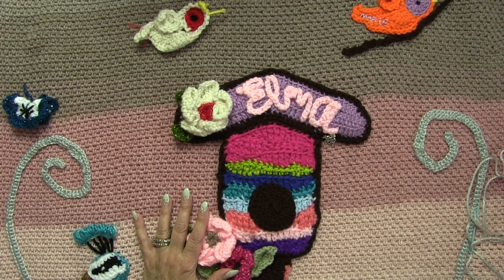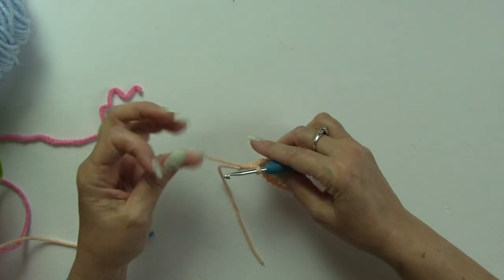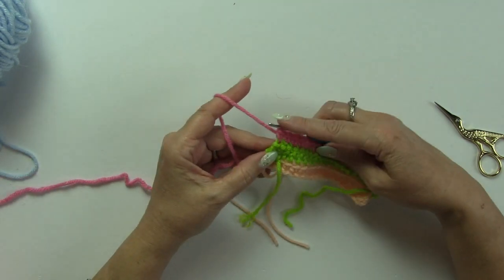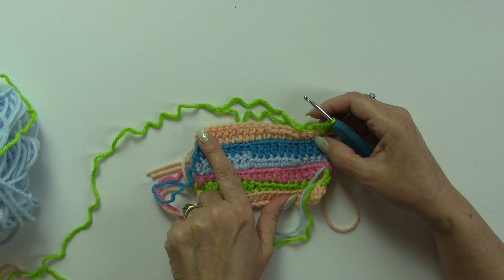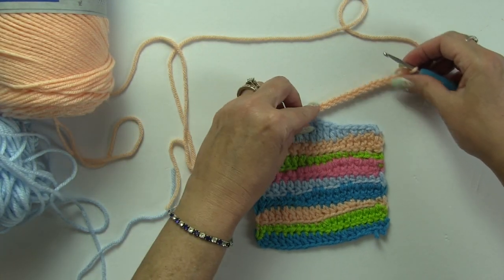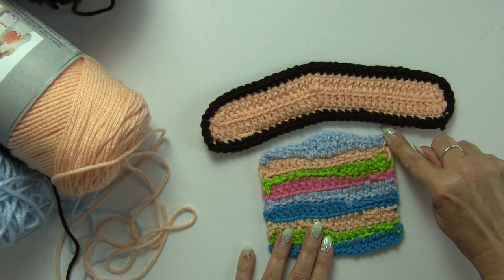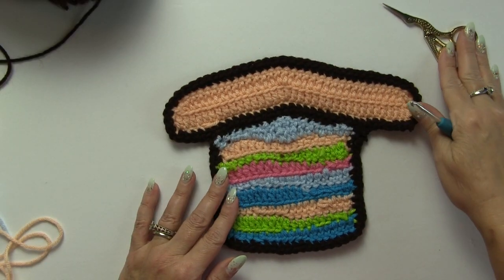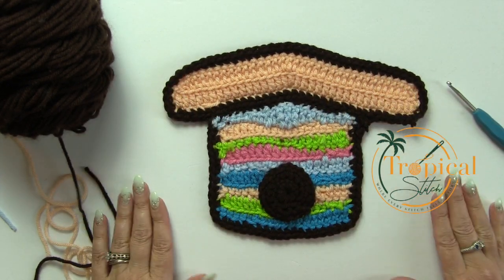🏚️🐦EASY CROCHET BIRDHOUSE APPLIQUE🏚️🐦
🏚️🐦In this video, I aim to help you discover crochet and its healing power that can relieve pain, stress, anxiety, and depression. As someone who lives with an autoimmune disease, I know all too well that pain, loneliness, and unknown factors play a huge role in navigating the murky waters of disease and pain. If you're here, you want to overcome anxiety forever!🏚️🐦

I will teach you how to crochet a lovely birdhouse applique to help you lift your spirits and brighten your day. Not only will I teach you how to crochet, but this video includes beautiful and relaxing music to aid in your crocheting experience.

Immerse yourself in the soothing embrace of harmonious melodies while you crochet your way to tranquility. As you loop and stitch, let the gentle rhythms of peaceful melodies wash over you, easing tension and enhancing your focus on the intricate patterns before you. The marriage of music and crochet creates a symphony of relaxation, allowing your creativity to flow freely and effortlessly.

Studies have shown that relaxing music can relieve pain, making it the perfect companion for those long crocheting hours. The therapeutic power of music therapy combined with the meditative nature of crochet can transport you to a place of serenity and mindfulness.

Let's crochet, listen to music, and make beautiful crochet projects together. I hope you get value, peace, and serenity from my video. It was made with you in mind!

*Beatrice teaches you how to relieve stress and overcome anxiety while learning to crochet a lovely and whimsical birdhouse applique.

TIMESTAMPS:
0:00
0:01 Welcome
1:30 Supplies
3:53 Crochet lesson begins
1:03 Outro
1:04:34 Bloopers

PERMISSION IS NOT GRANTED TO LINK TO OR REPOST THIS VIDEO. THAT WOULD BE AN UNAUTHORIZED MISUSE OF THE VIDEO AND THE INFORMATION FEATURED IN IT.